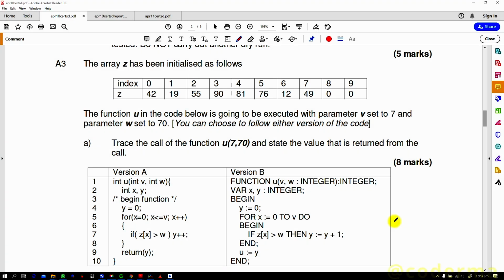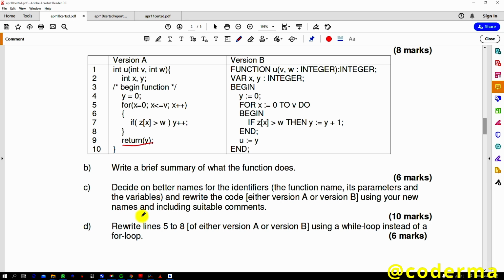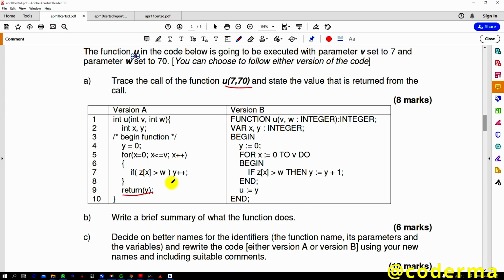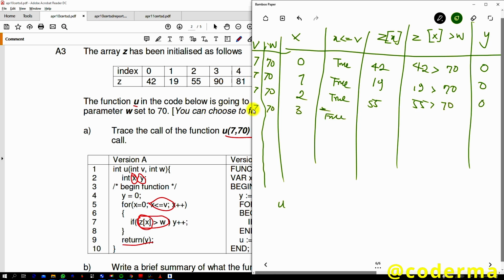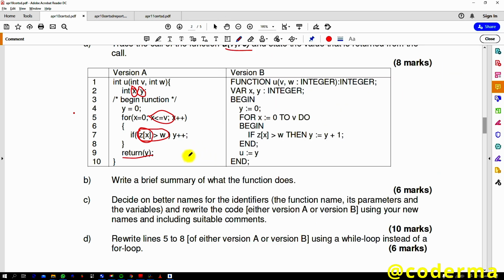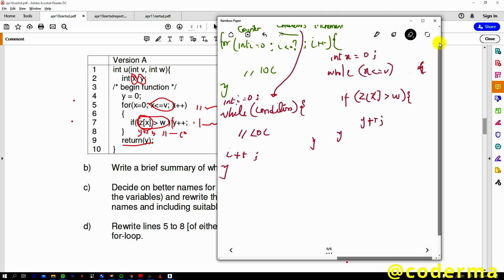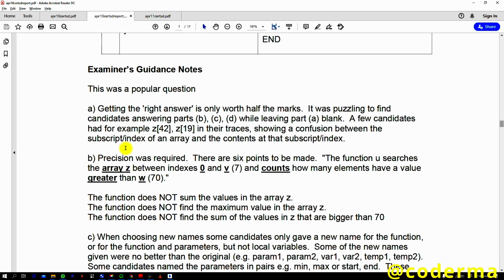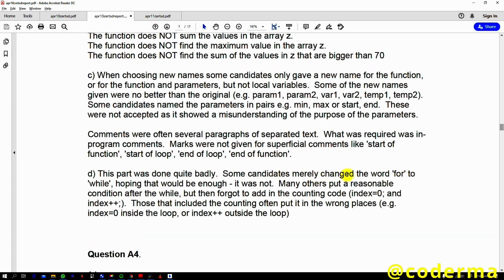BCS Exam Q and A 2010 A3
Hands on solution for "tracing a function" type of problems